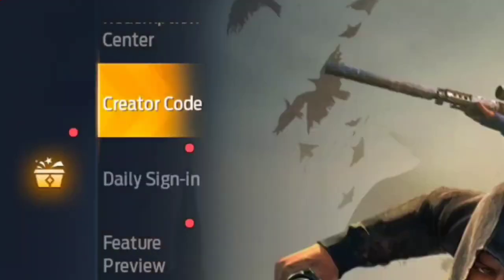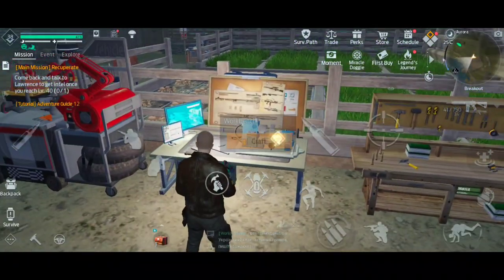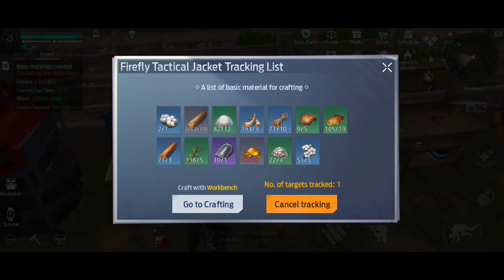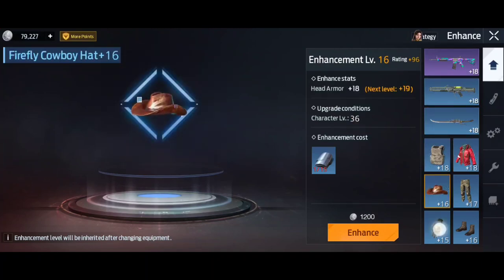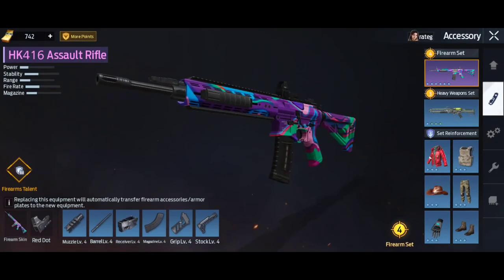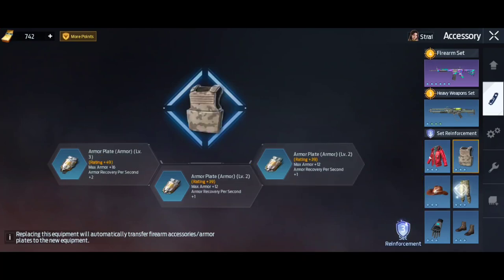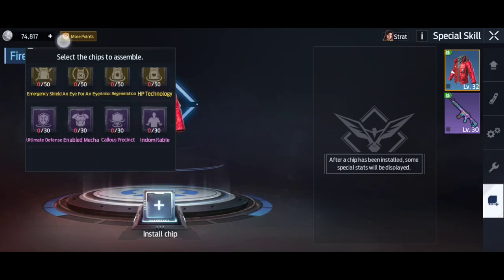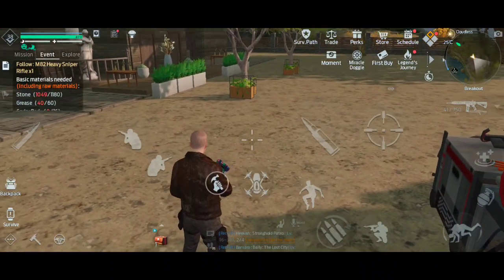How To Upgrade Your Gear and Be Stronger - Undawn Global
Partnered with ProGamePlays thumbsleeves and accessories.